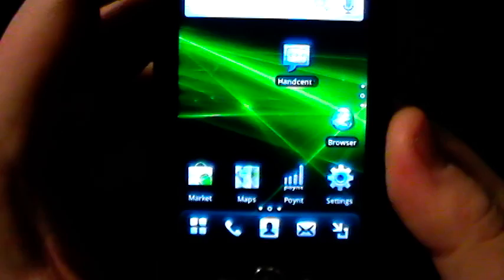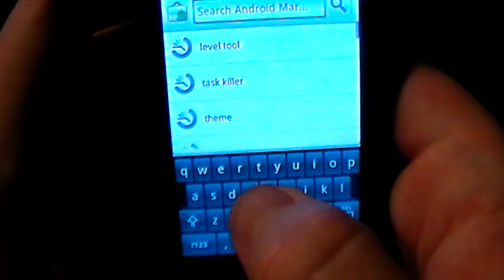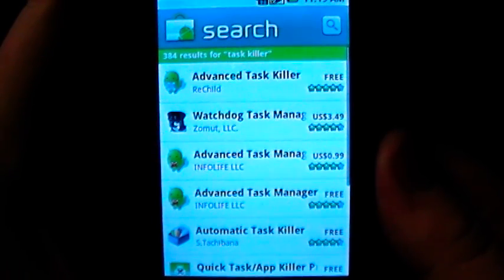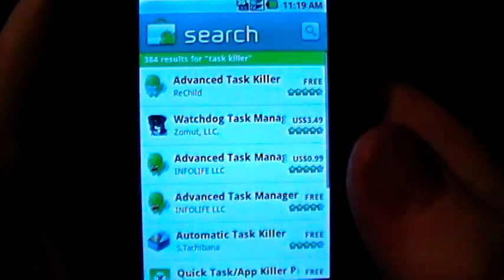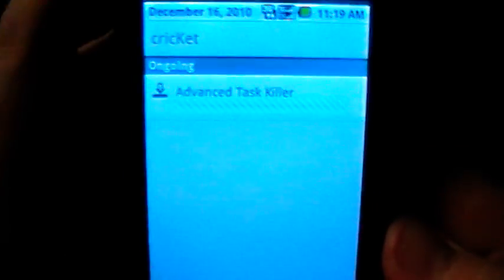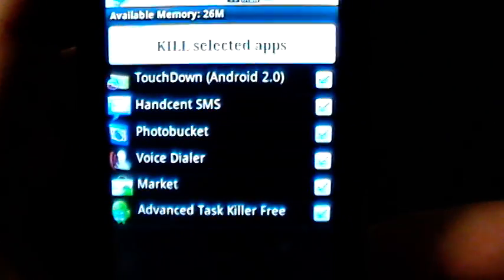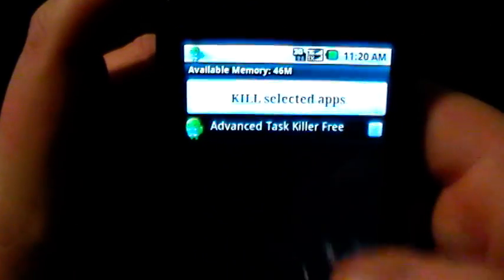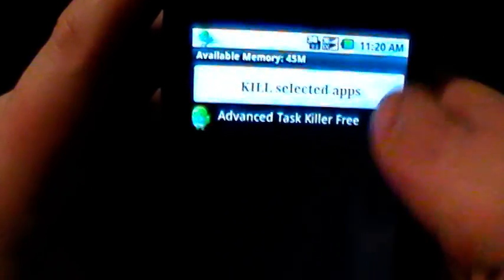Automatic Task Killer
This tutorial will walk you through the basics of how to utilize an Automatic Task Killer on your Cricket Android Ascend.